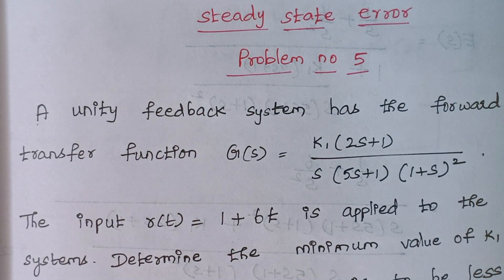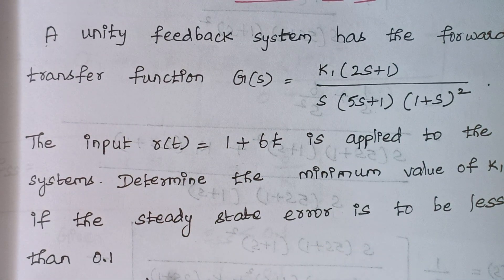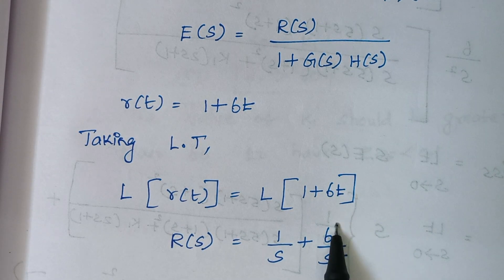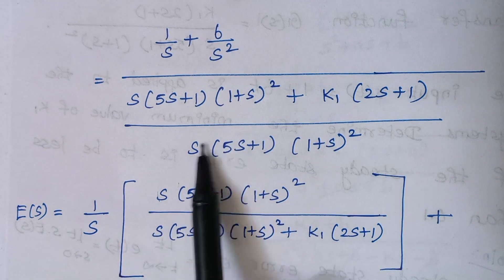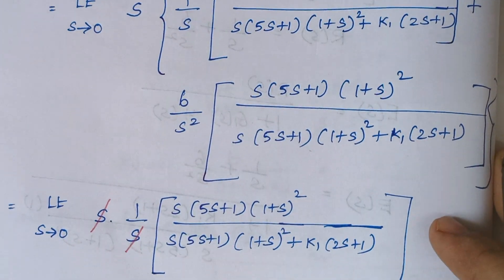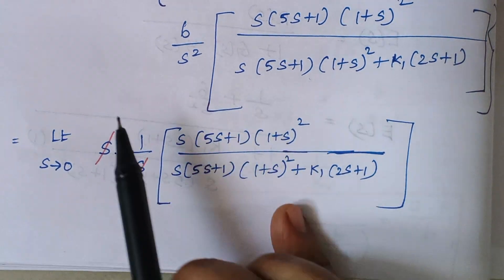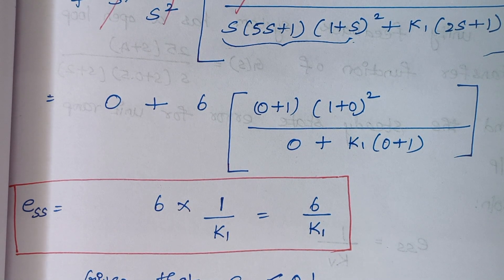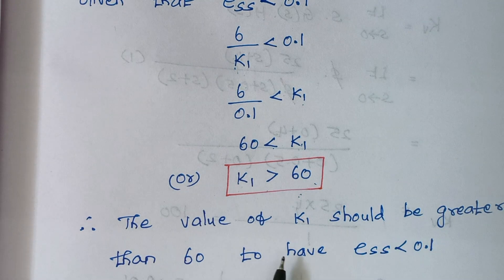Steady state error (Problem no 5)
A unity feedback system has the forward transfer function G(s)=K1(2s+1)
                                        s(5s+1)(1+s)^2.  The input r(t)=1+6t is applied to the system.Determine the minimum value of K1  if the steady state error is to be less than 0.1